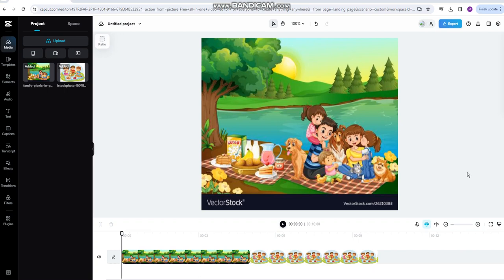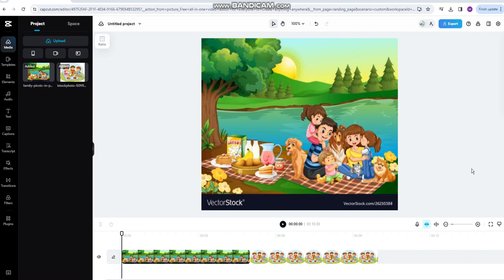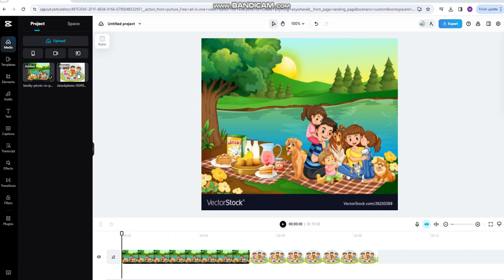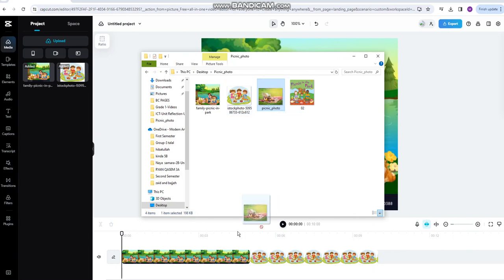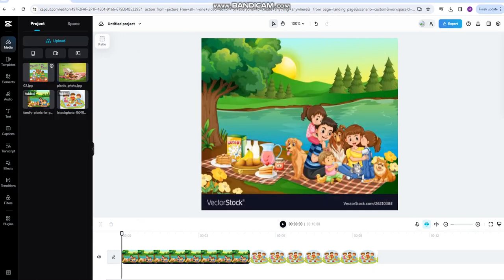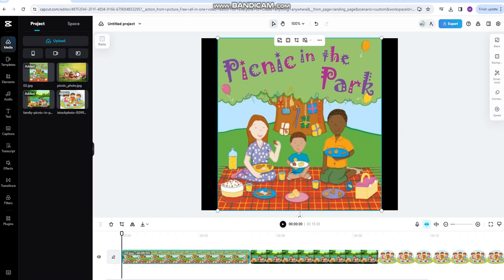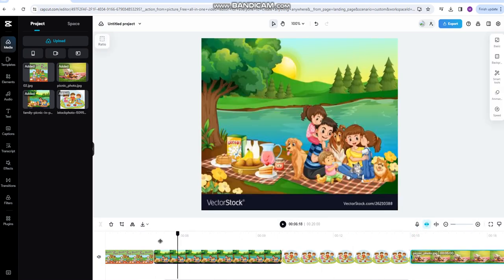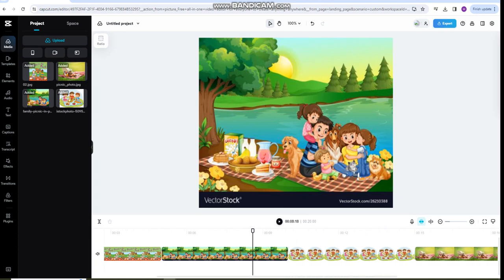Create a Video - Grade 2 - By Ms. Majd Tahboub